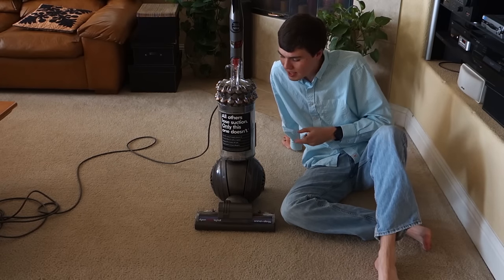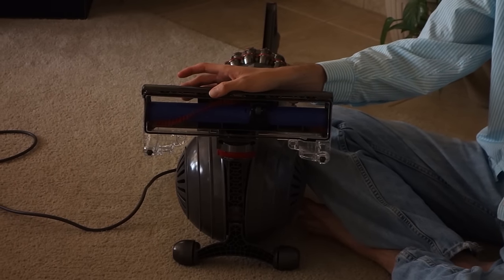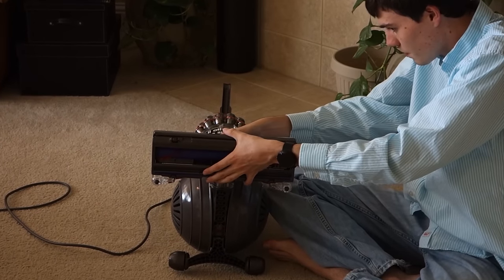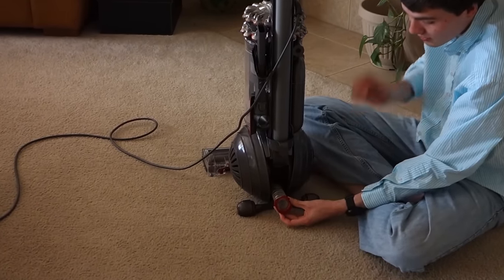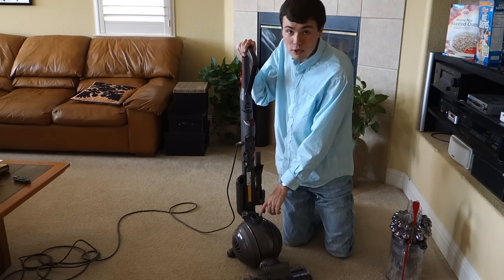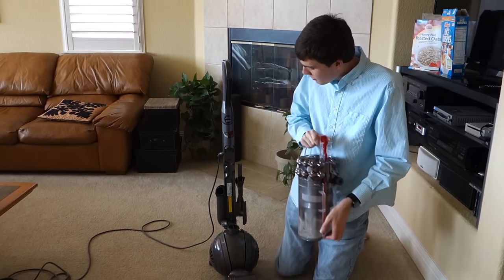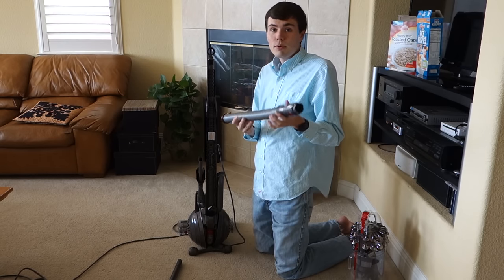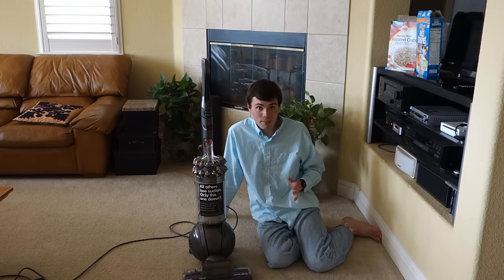Dyson Cinetic Big Ball Maintenance and Troubleshooting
Logan explains how to fix common problems and prevent them from occuring again on the Dyson Big Ball Cinetic vacuum cleaner.